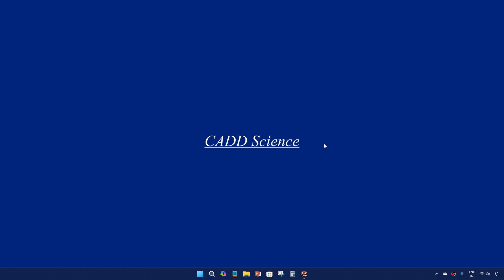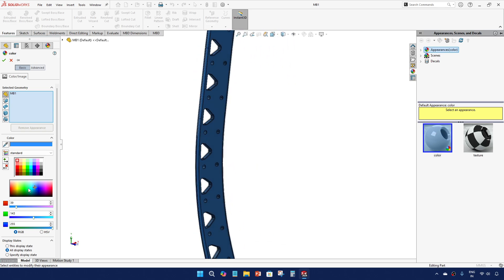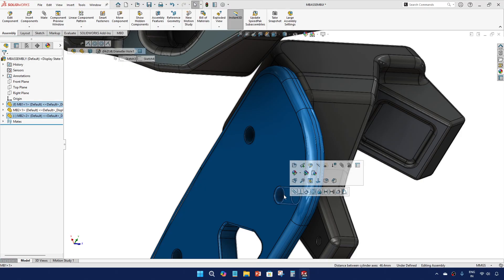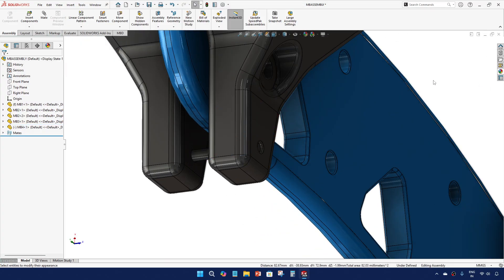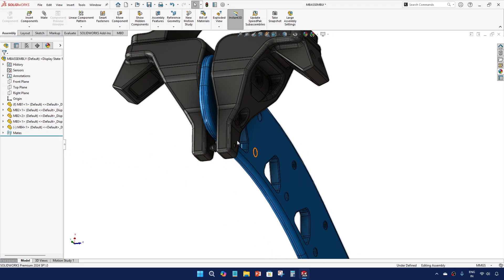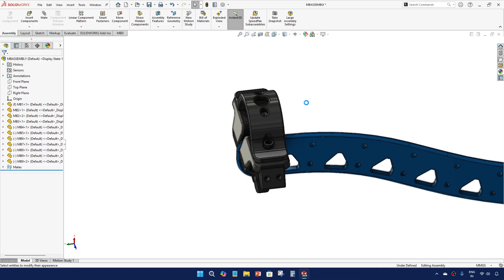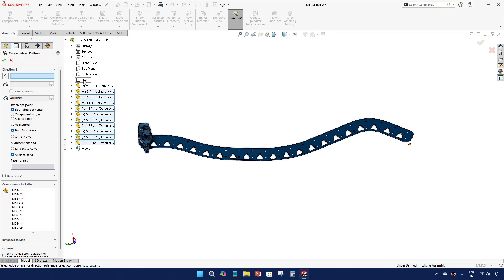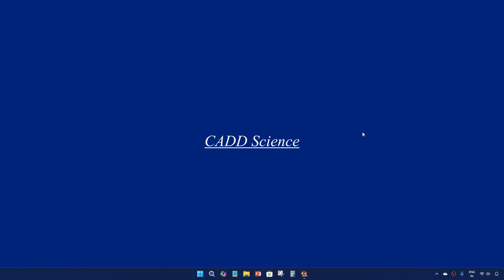PART 5 | FINAL PART | MECHANICAL BACKBONE | SOLIDWORKS